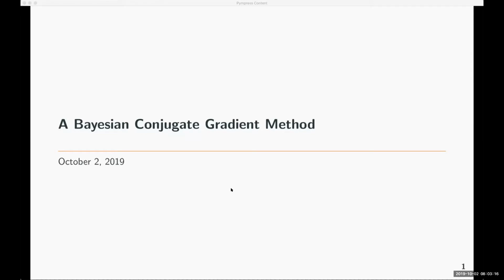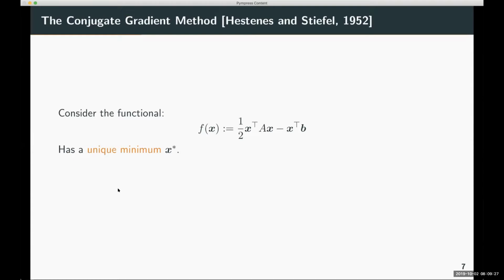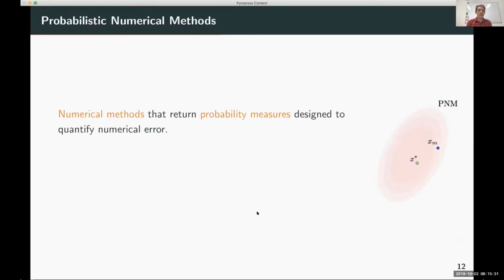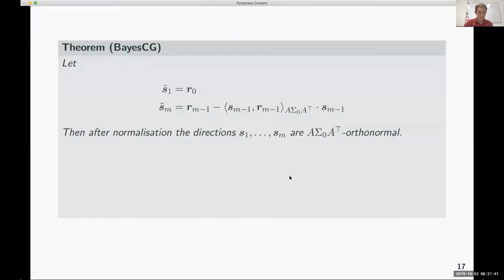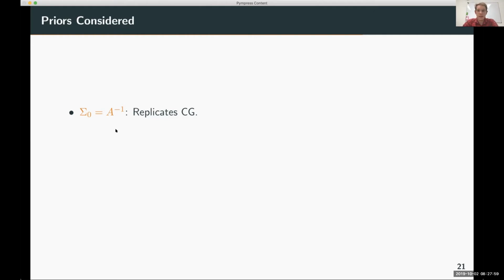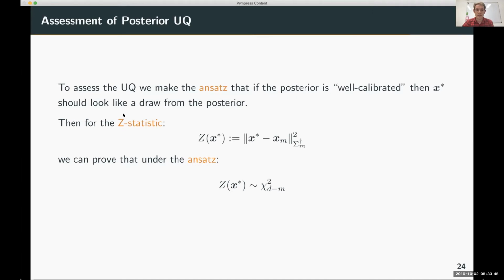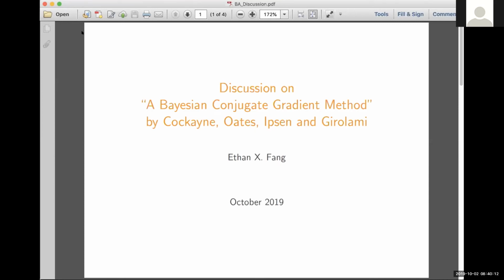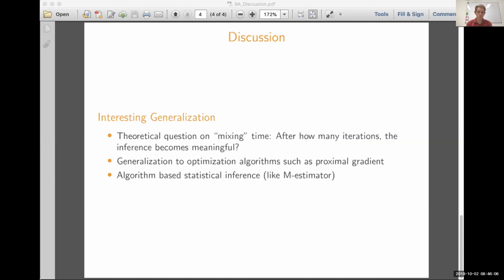BA Discussion Webinar: Bayesian Conjugate Gradient Method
Presentation of the Discussion Paper of the September 2019 issue of Bayesian Analysis

Panelists: Jon Cockayne, Chris Oates (authors) and Ethan Fang (Discussant)

A Bayesian Conjugate Gradient Method
Manuscript (with Discussion)